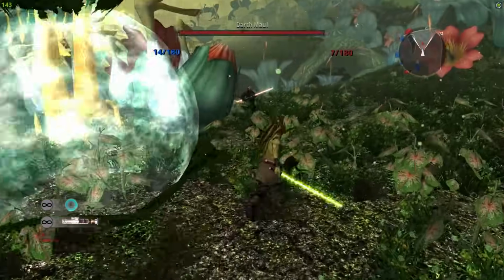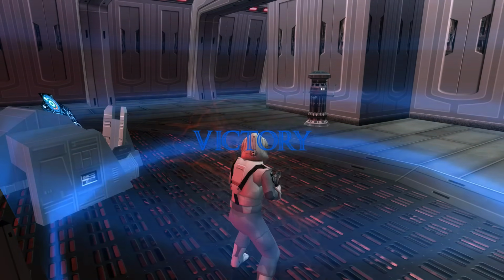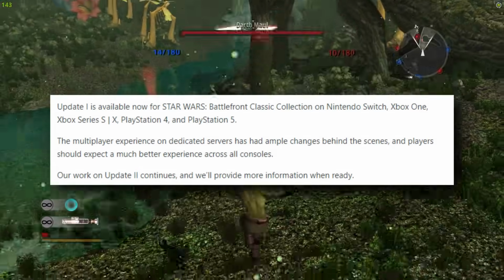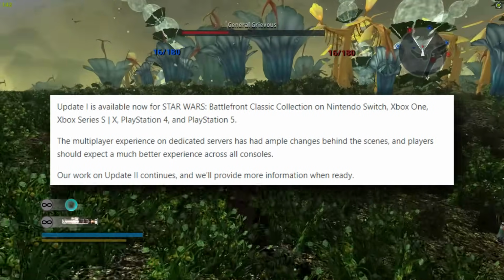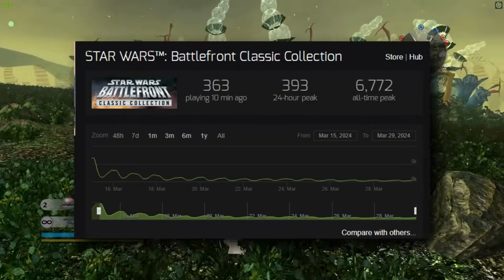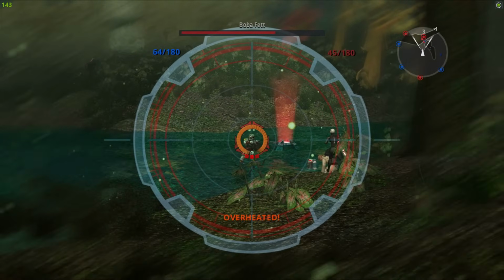It's finally here... but is it too late?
Update 1 finally arrived on all platforms for Star Wars: Battlefront Classic Collection but it brings new issues to the game...

📖Get one of the newest Star Wars books FOR FREE with an Audible trial while also supporting the channel

⌨️ My full setup 🎙️(computers, microphones etc) - Any Amazon purchases done within 24h of clicking this supports the channel.

A huge thank you to my current Royal Senators for their massive support of the channel & my content: Immortal, Noah T553, Collin & Christopher Kimbell